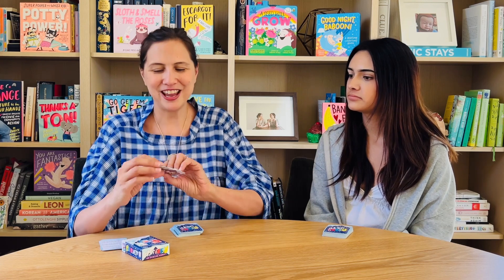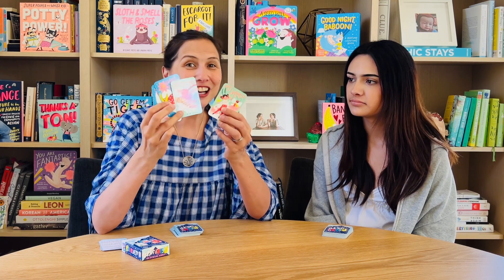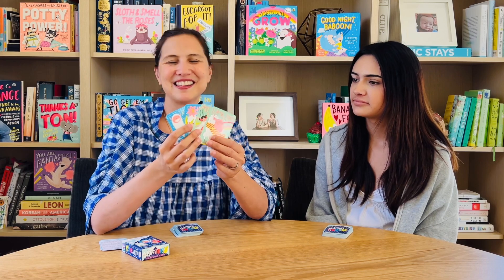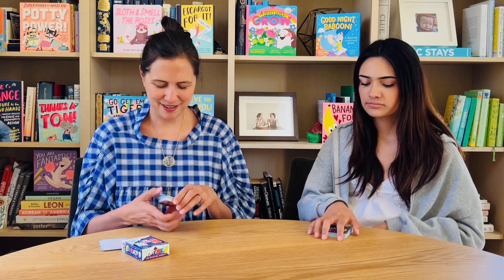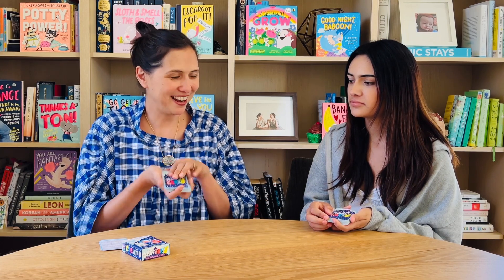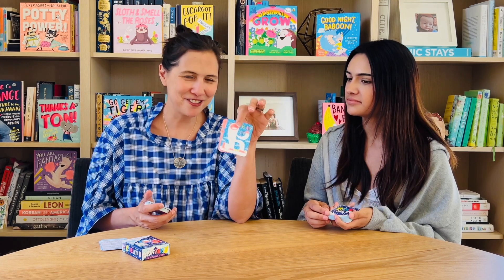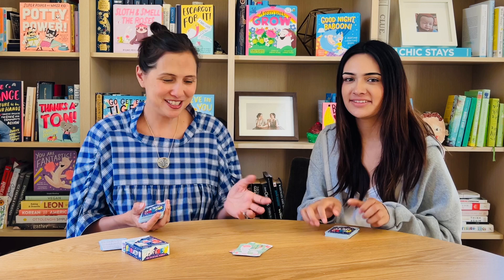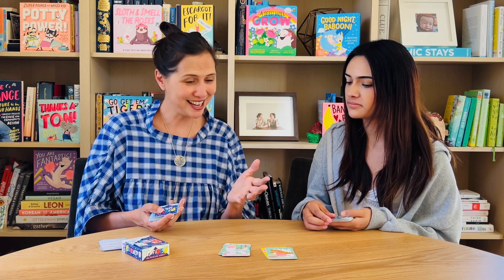Let’s Play! Ready Yeti! Card Game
Hello!Lucky’s Ready Yeti! is a fun spin on the classic preschool card game of Slap Jack!  Can you spot the elusive yeti on the magical mountain? First person to collect all the cards wins!
Ages 4+, 2-4 players

From children’s book creators, moms and sisters Eunice and Sabrina Moyle of Hello!Lucky.

Happy Day.